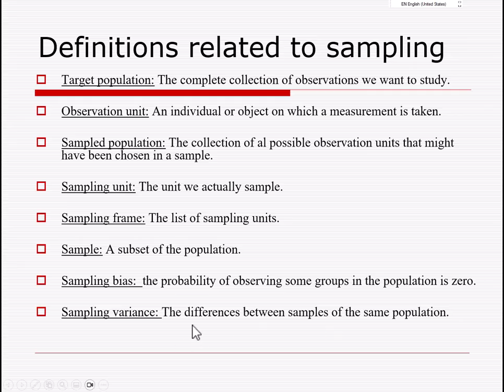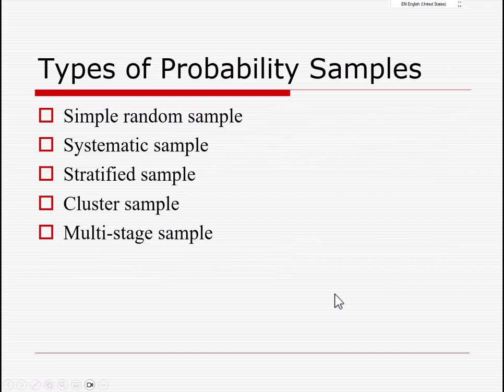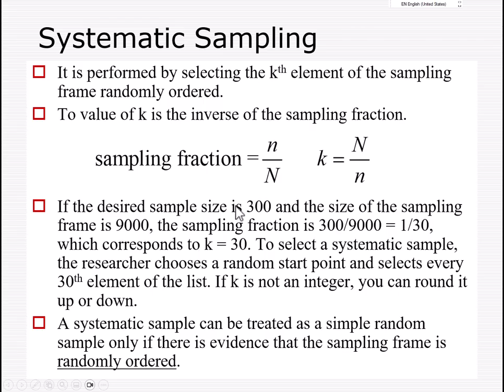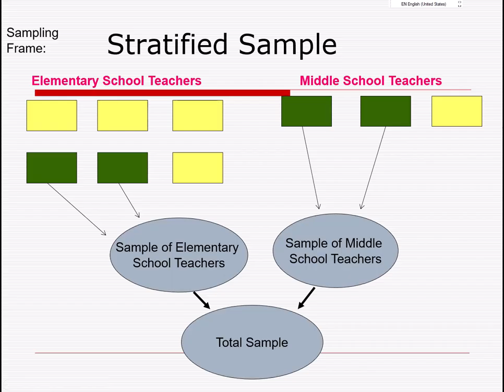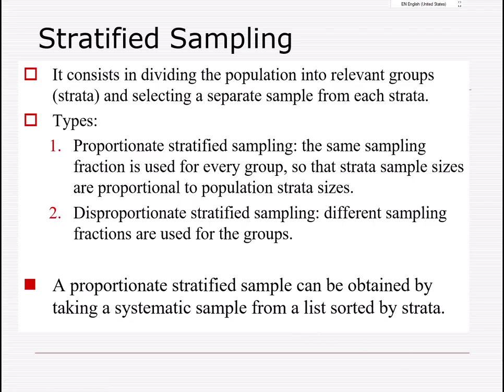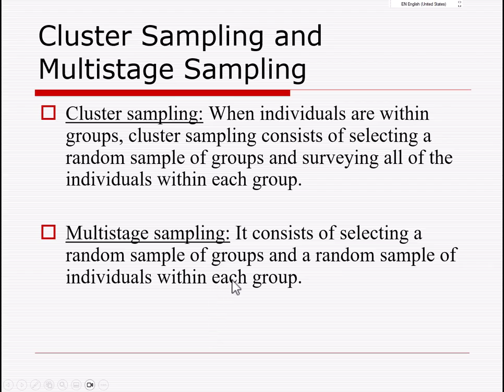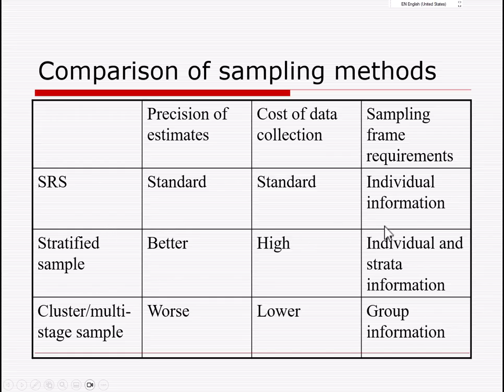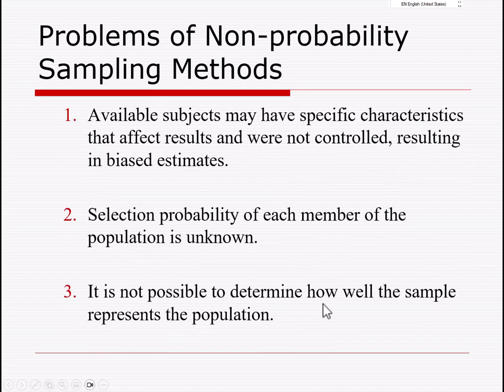Survey Sampling Methods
Dr. Walter Leite explains the difference between probability-based and convenience sampling methods. He overviews and compares simple random sampling, stratified sampling, cluster sampling, and multistage sampling.